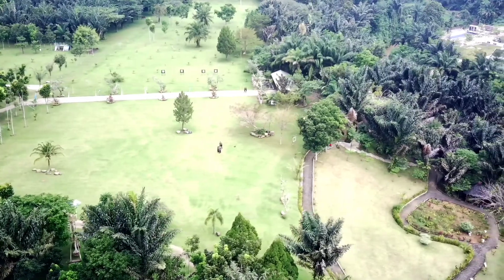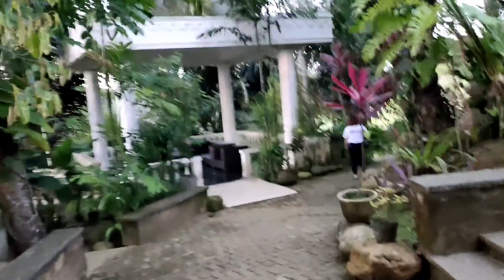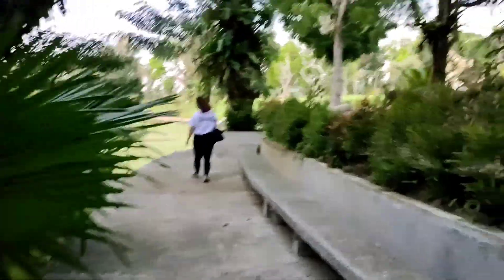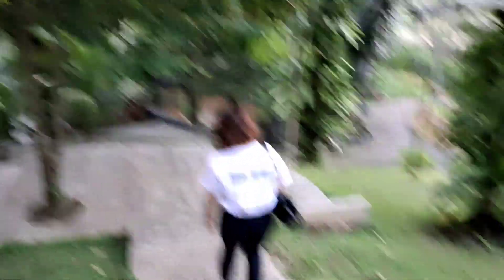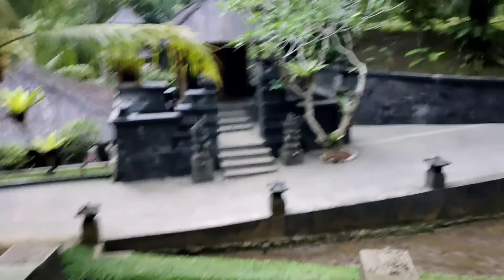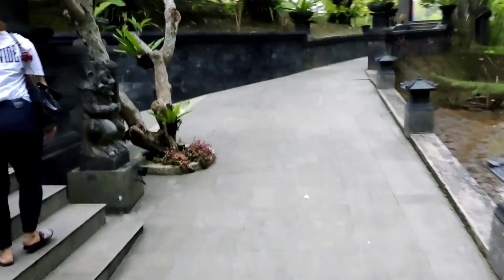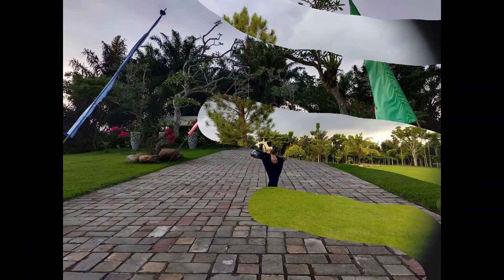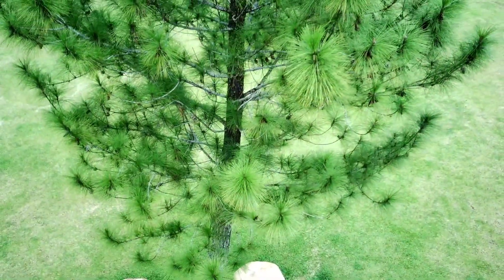Review dan Biaya Tiket Masuk wisata T Garden Little Bali In Medan 2022 Sumatera Utara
T Garden Little Bali In Medan ini adalah salah satu tempat wisata yang dekat dengan kota Medan provinsi Sumatera Utara.

maka pada video ini kita akan mereview dan membahas mengenai biaya Tiket Masuk di t Garden Little Bali In Medan 2022.

Karena dengan membahas biaya Tiket Masuk Bali little In Medan tahun 2022 ini. hal ini aka mempermudah informasi kepada kawan kawa yang ingin datang.

Dan untuk biaya Tiket Masuk nya adalah sebesar 25 per orang.

Yang mana kita hanya mendapatkan pemandangan cukup bagus.

Akan tetapi kawan - kawan berikut ini ada beberapa tempat wisata yang sudah pernah kita kunjungi didaerah dan sekitar Medan juga.